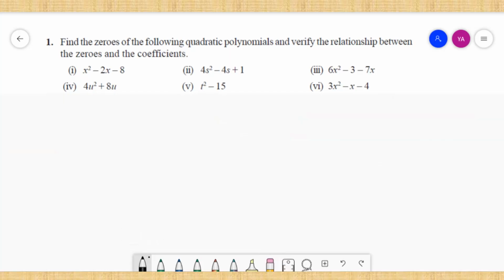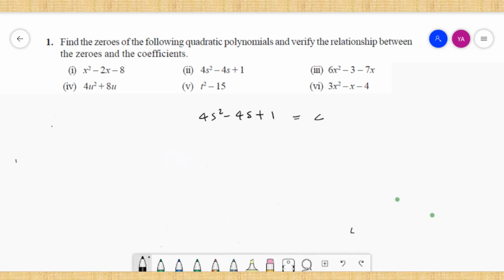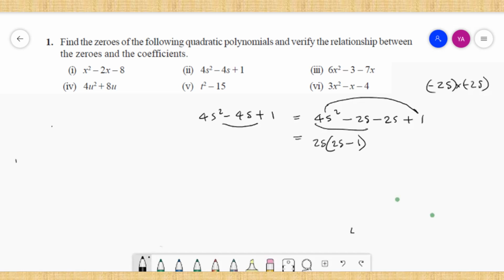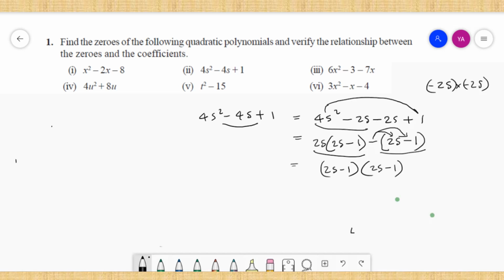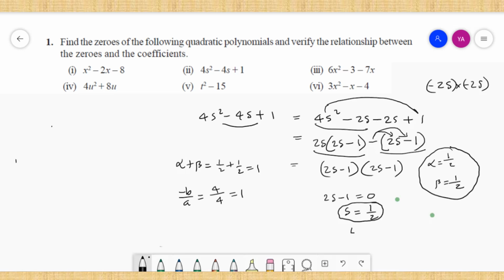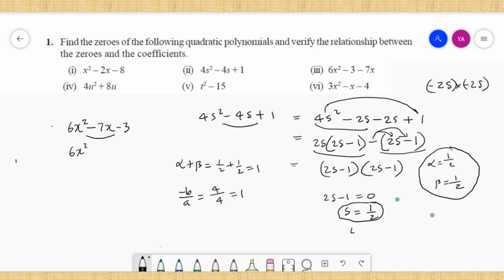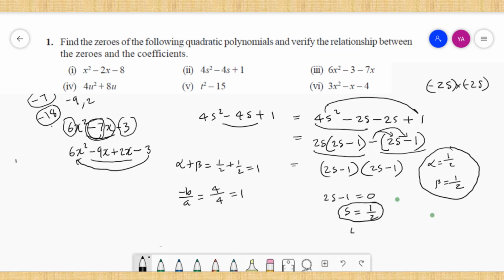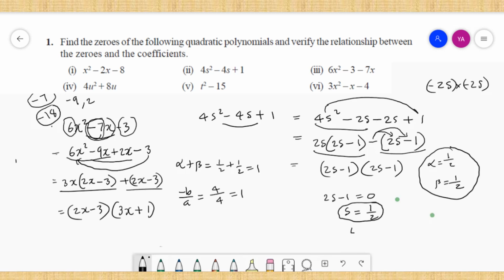POLYNOMIALS 13 | Relationship between Zeroes and Coefficients of a Quadratic Polynomial |2.2, Qn 1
Exercise 2.2, Question 1, Sub question 2 and 3 | Verify the relations between Zeroes and Coefficients of quadratic polynomials.
Chapter 2 Polynomials, Class 10 Mathematics, CBSE | Lesson by Yasar Arafath in English.
For the best understanding, I request you to watch my videos in the same order I have numbered the video titles.